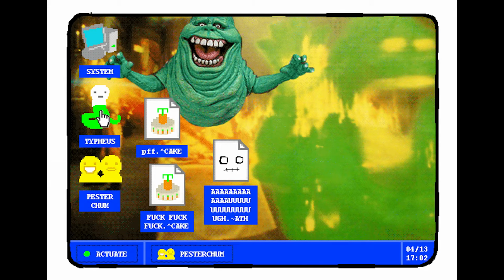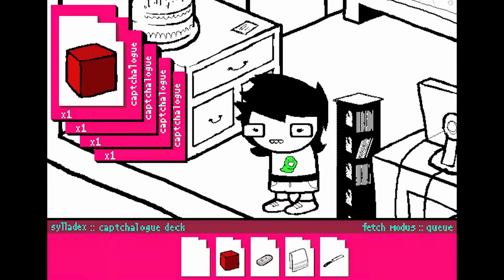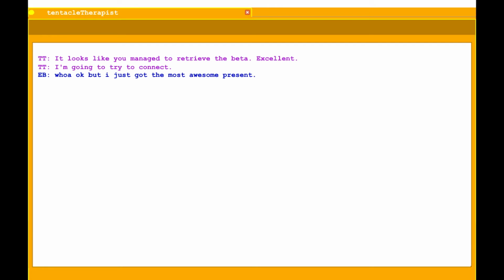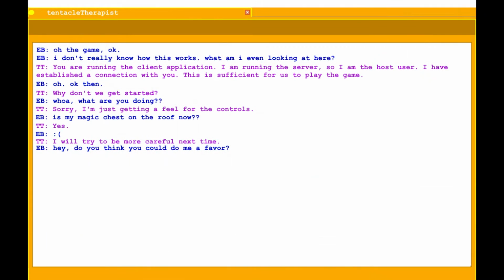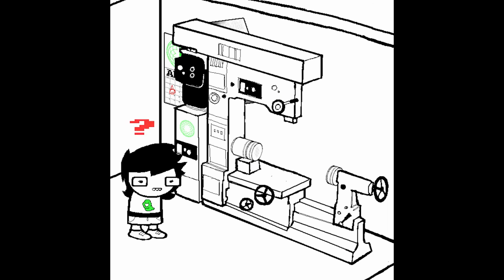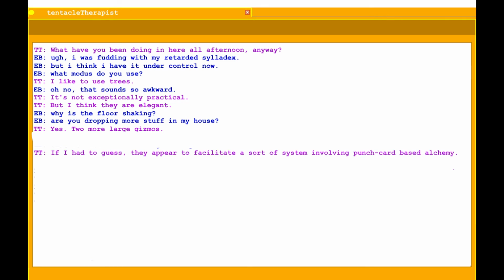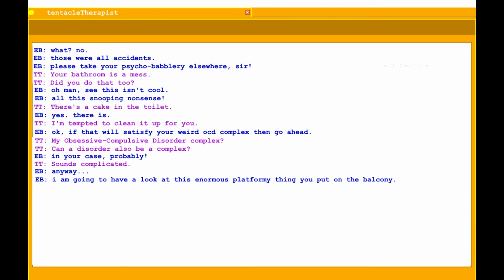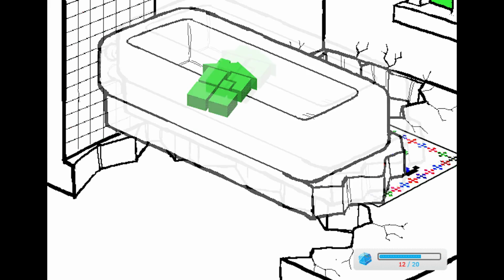Let's Read Genderstuck- Act 1, Part 4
Joan finally gets into the game, while TT fucks up the bathroom.

Check out the full cast list at genderstuck.tumblr.com

~Music~
 -Dead Shuffle [Midnight Crew: Drawing Dead]
 -Do the Windy Thing [coloUrs and mayhem: Universe B]
 -Sburban Jungle [s]
 -Electrocumulus [LoFaM 2]
 -Ocotroon Rangoon [Homestuck Vol. 5]
 -Center of Brilliance [Prospit and Derse]